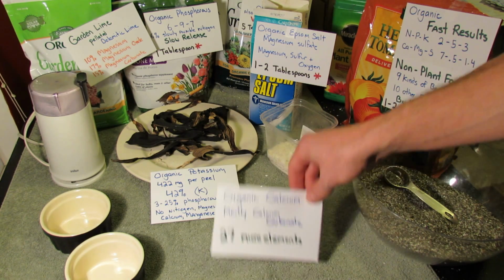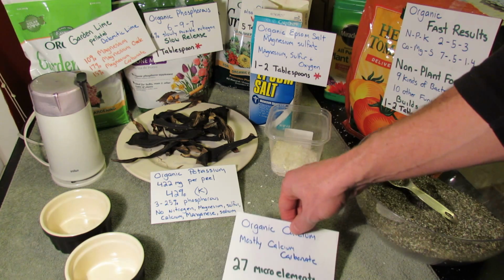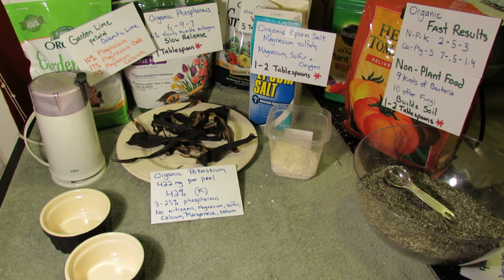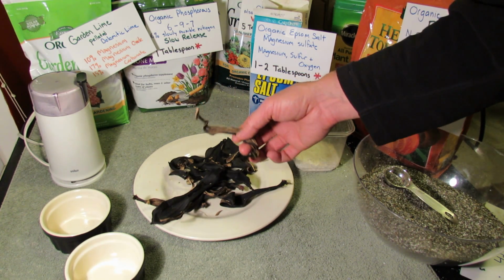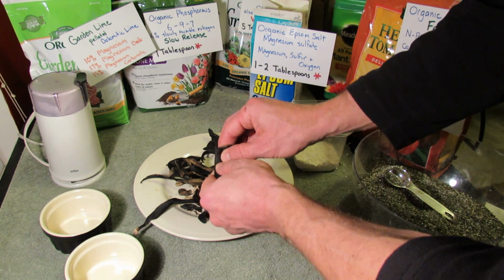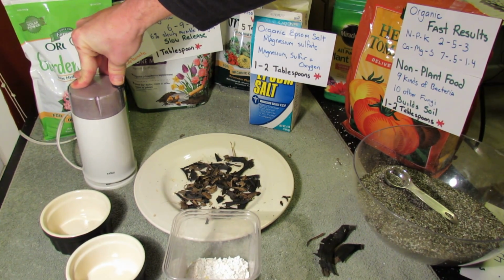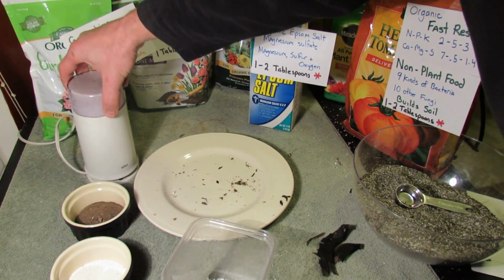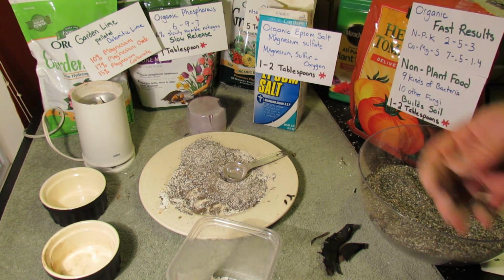Making Banana Peel & Eggshell Garden Fertilizer: Potassium, Calcium, Phosphorous & More - MFG 2014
A great winter project is making your own fertilizer from banana peels and eggshells. This organic fertilizer is a slow release fertilizer that will have phosphorous, potassium, calcium, sulfur and magnesium. As well as a dozen micro-nutrients. It is easy to make and great for your plants and soil!

Welcome to My 1st Vegetable Garden. This channel is 100% dedicated to new vegetable gardeners that want to learn and have lots of questions. I will teach you how to seed start, plant, tend and harvest vegetables. The videos are very detailed as if you have never gardened before.

Please help spread the world of my channel to all the new gardeners you know that are looking for a friendly place to learn. Have questions? Leave them in any comment box and I will get back to you in 24 hours.